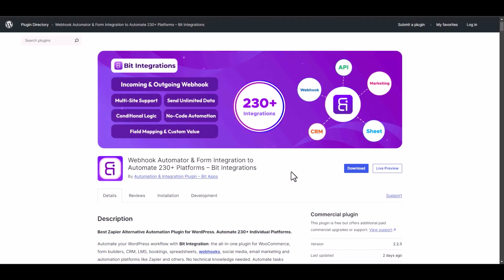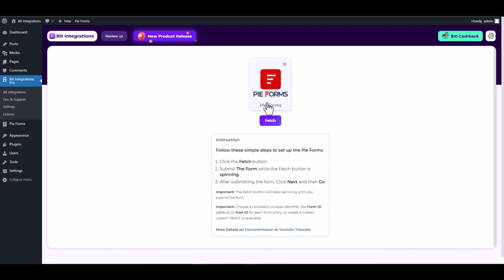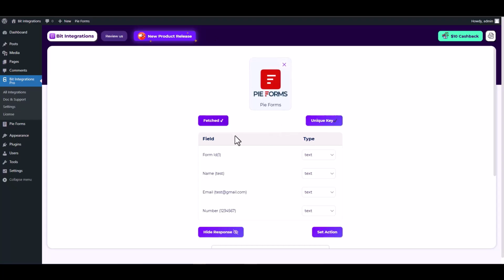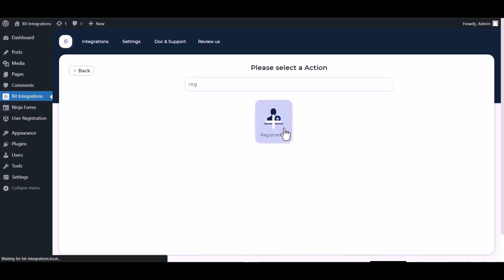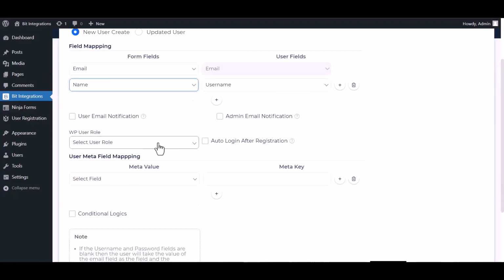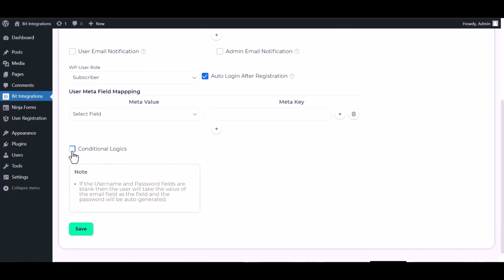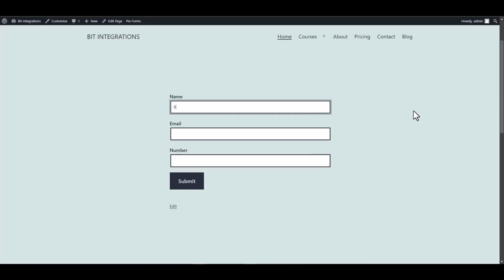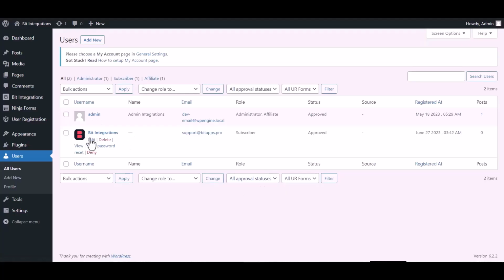Integrating Pie Forms with User Registration |Step-by-Step Tutorial | Bit Integrations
Discover the power of seamless integration between Pie Forms and User Registration in this informative video tutorial. Watch as we demonstrate how to integrate Pie Forms with User Registration using the Bit Integrations WordPress plugin, allowing you to enhance user registration and manage form submissions effortlessly.

📋 Join us to learn how to effortlessly connect Pie Forms with User Registration using the Bit Integrations plugin for WordPress.
🔗 Seamlessly integrate Pie Forms with User Registration to optimize your user registration process and streamline form submissions.

Key highlights of this video:

✅ Learn how to integrate Pie Forms with User Registration using the Bit Integrations plugin, enabling you to capture form data and extend the registration process with advanced features.

Whether you're a web designer, business owner, or form-building enthusiast, this integration empowers you to seamlessly merge Pie Forms with User Registration. Watch now to revolutionize your form-building efforts!

Integrate Pie Forms with User Registration effortlessly using Bit Integrations and take your user registration process to the next level.